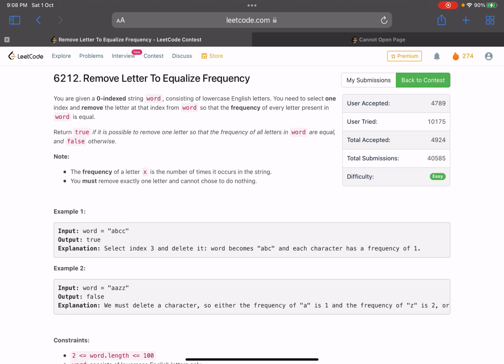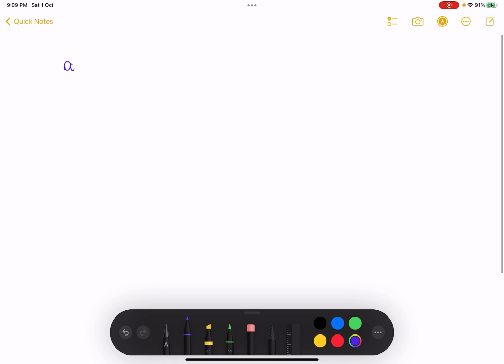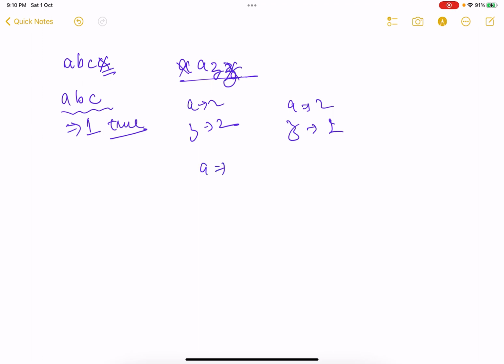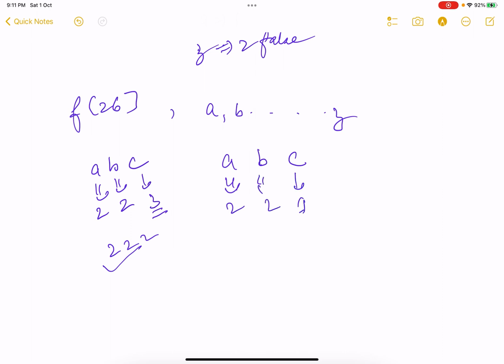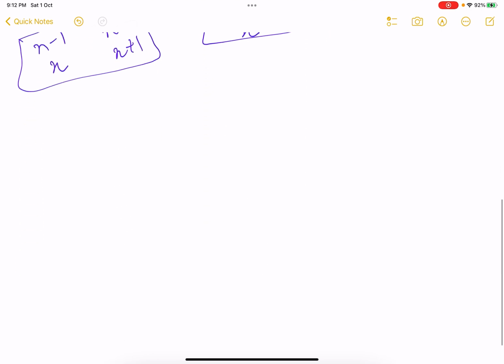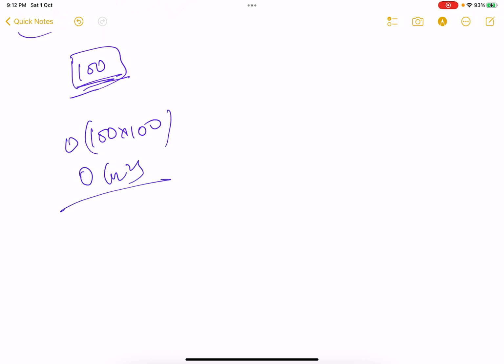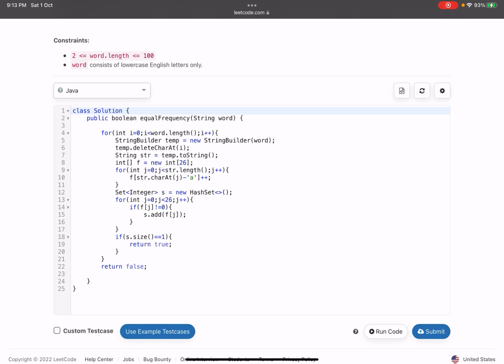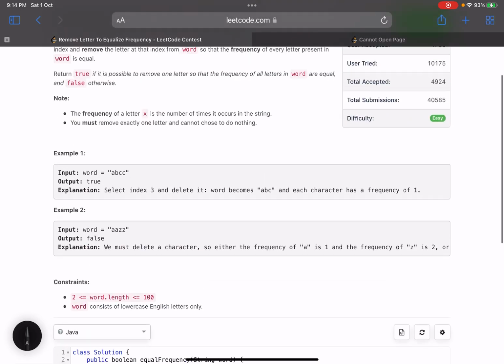Leetcode BiWeekly contest 88 - Easy - Remove Letter To Equalize Frequency